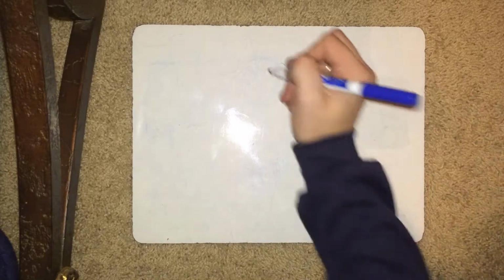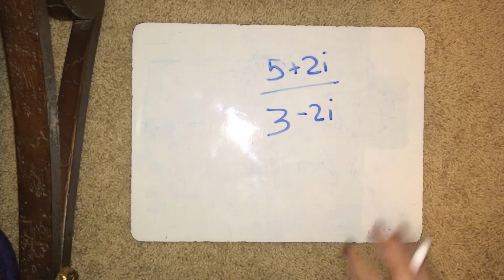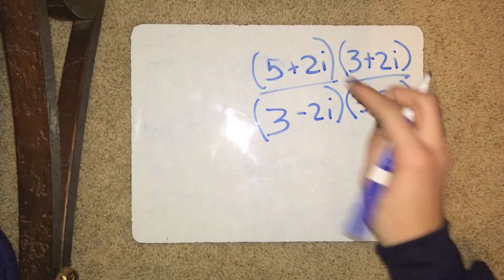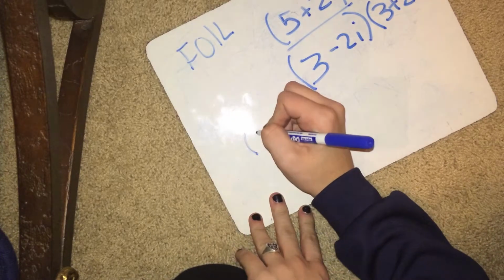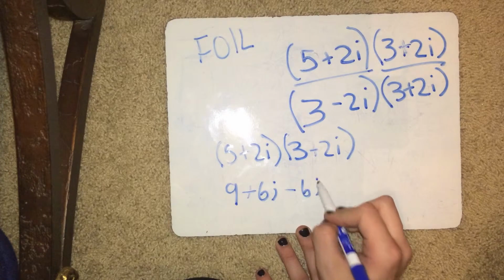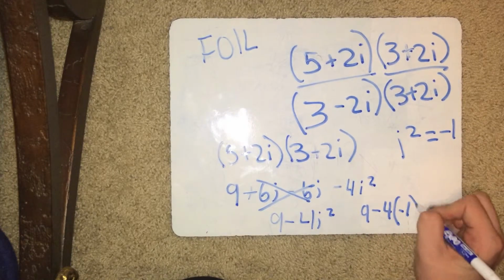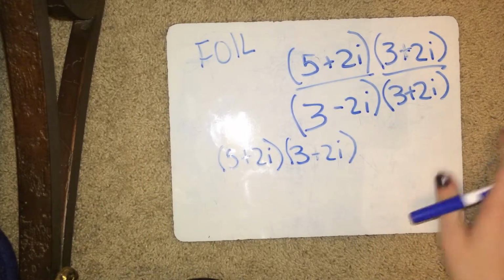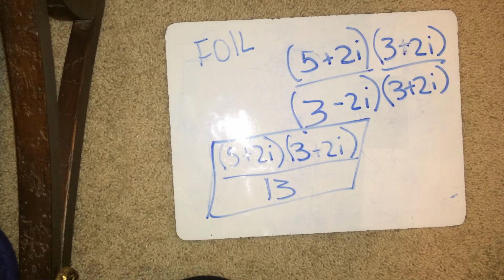Dividing Complex Numbers - Complex Conjugates